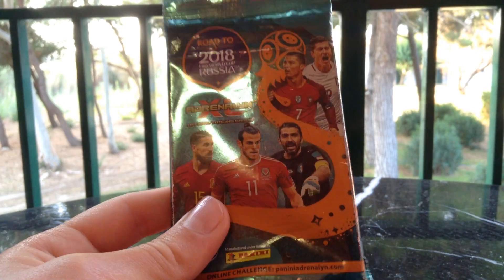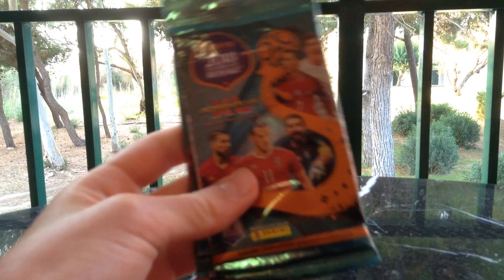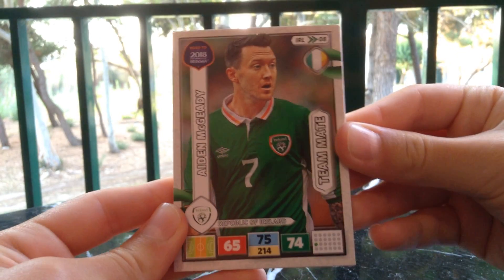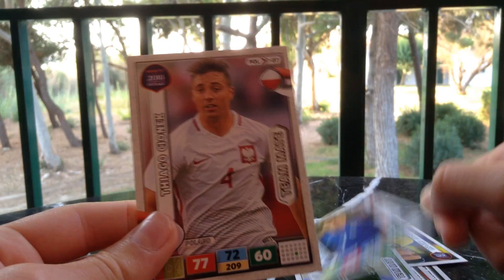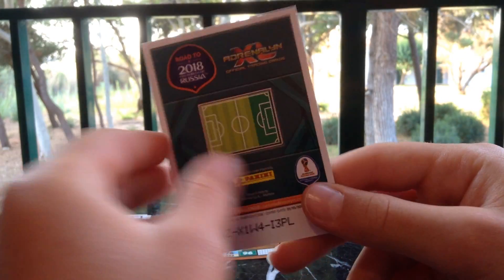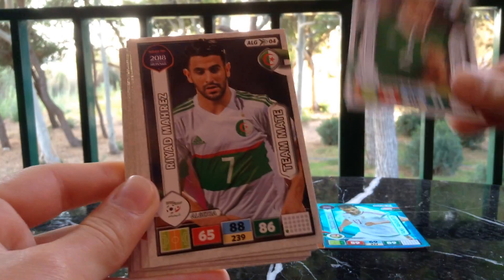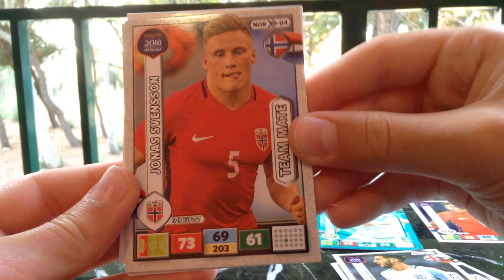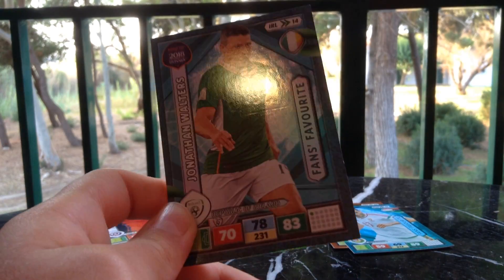Road To World Cup 2018 Russia 2 Pack Opening In Greece-NICE PULL!!!!!